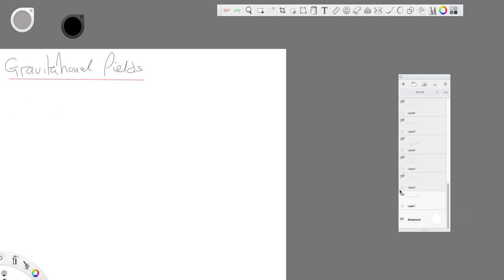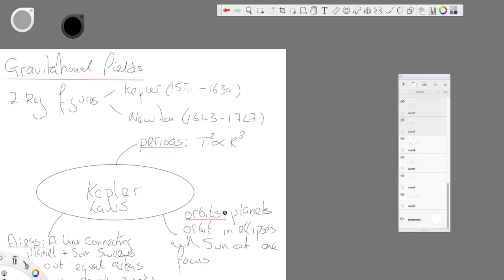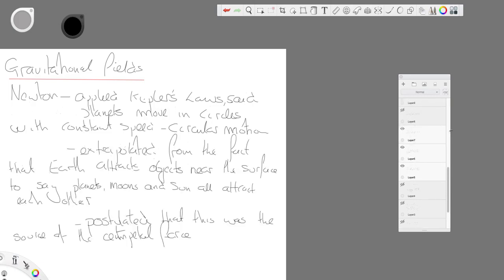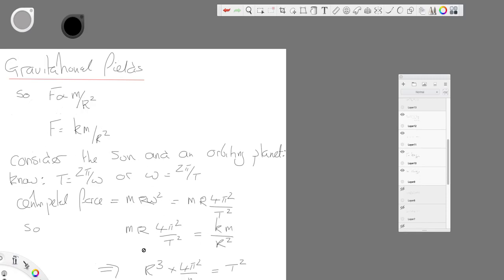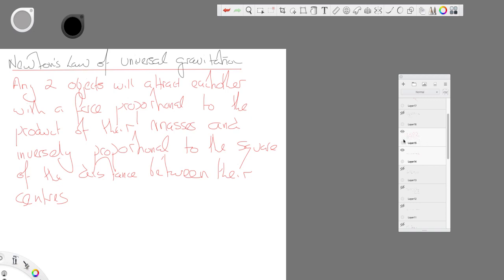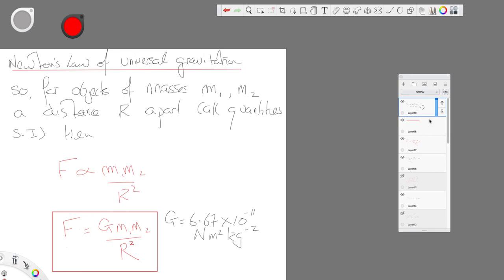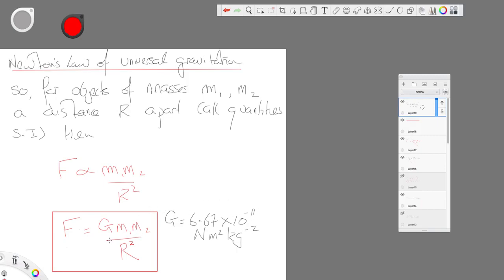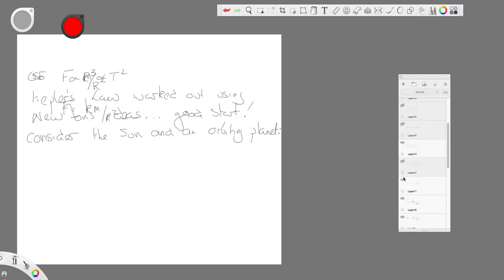Physics A Level AQA Gravitation part 1 Law and derivation of Kepler Law of Periods